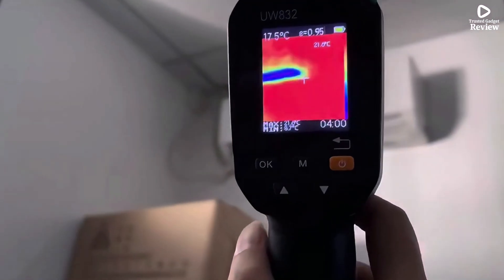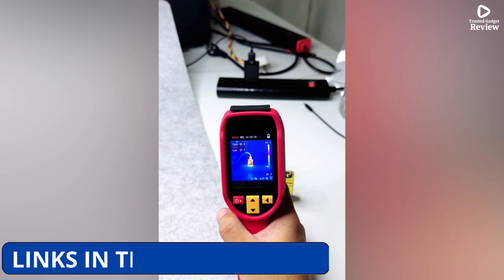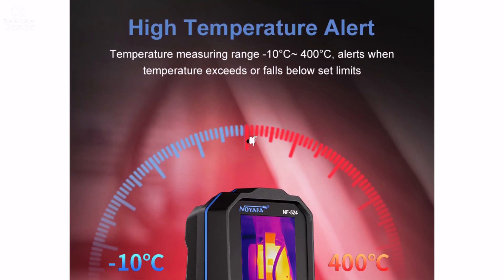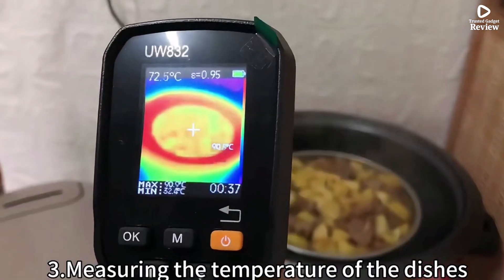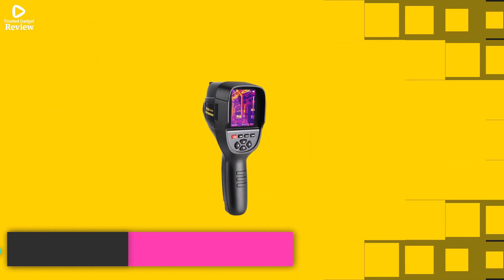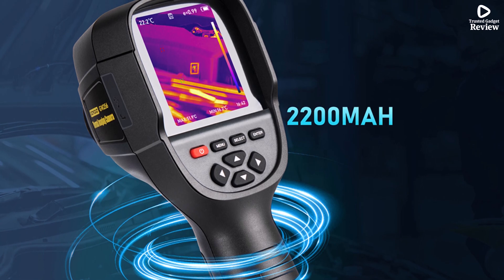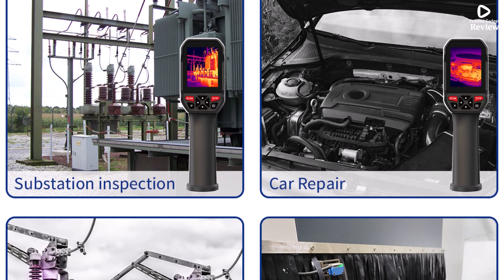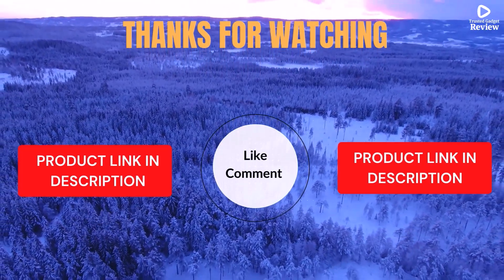Top 5 Best Handheld Thermal Camera on AliExpress | Who’s the Winner?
Links to the Best Handheld Thermal Camera are listed below. At Trusted Gadget review, we've researched the Best Handheld Thermal Camera saving you time and money.

1. ► BSIDE HX1 Handheld Thermal Camera

2. ► NOYAFA NF-524 Handheld Thermal Camera

3. ► UWEI Handheld Thermal Camera

4. ► GW256 Handheld Thermal Camera

5. ► TOOLTOP ET693C Handheld Thermal Camera

Trusted Gadget Review, we’ve done the research to save you time and money. We’ve carefully selected these Top 5 Best Thermal Imaging Camera based on ratings, reviews, quality, durability, and our  personal research to help you find the perfect option.